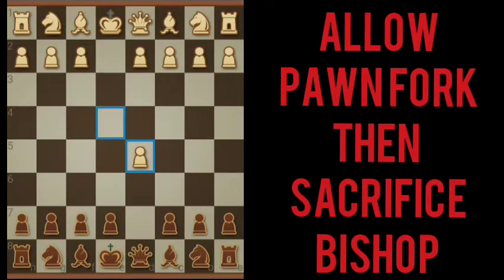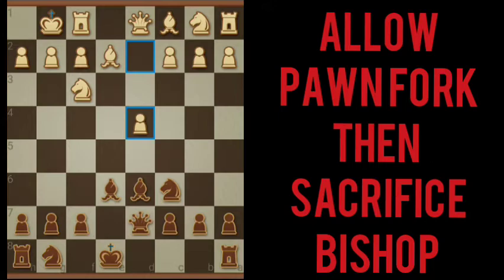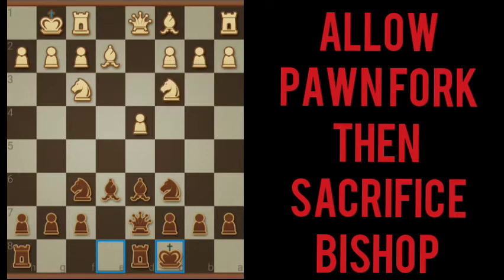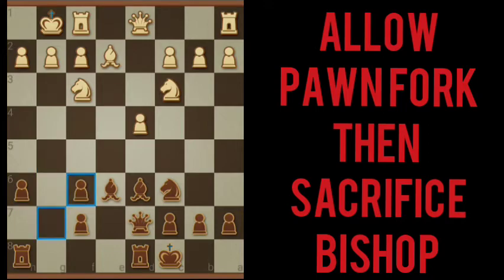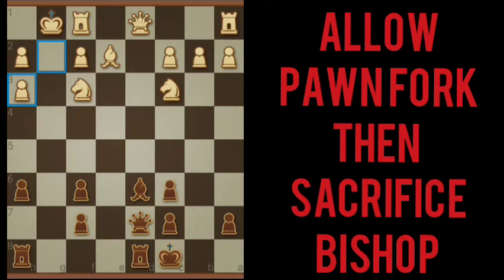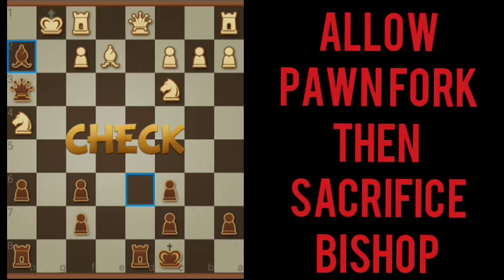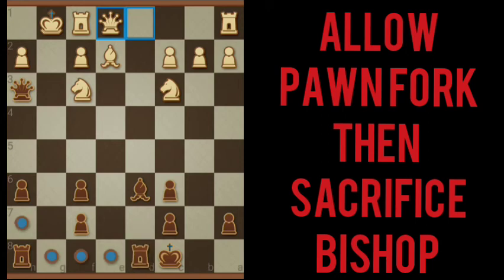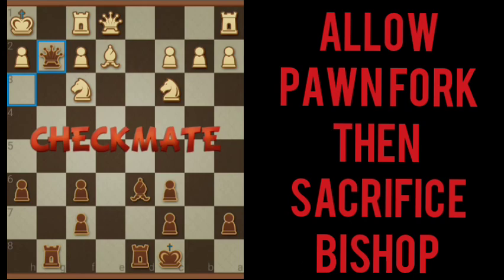Dr chess adventures allow pawn fork then sacrifice Bishop